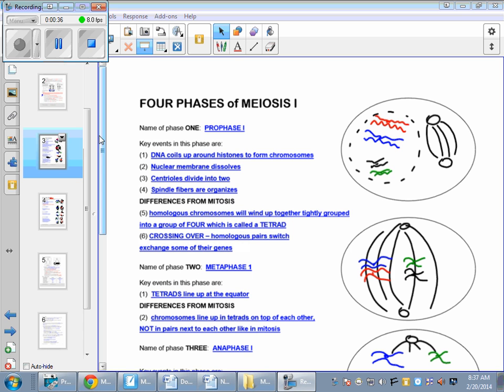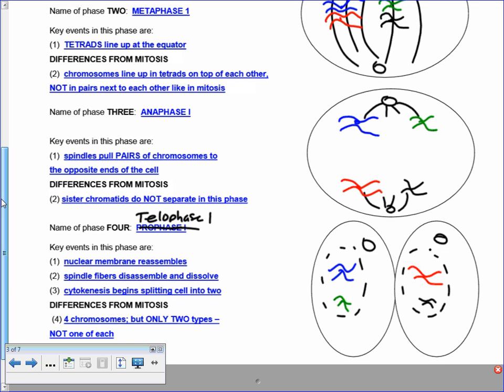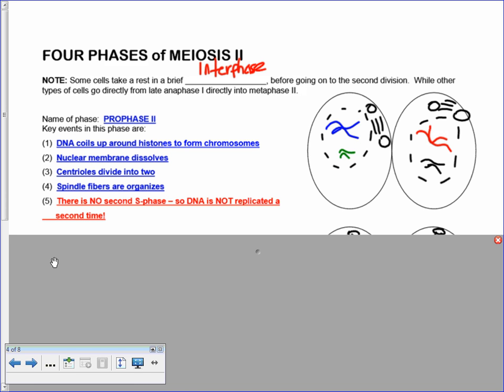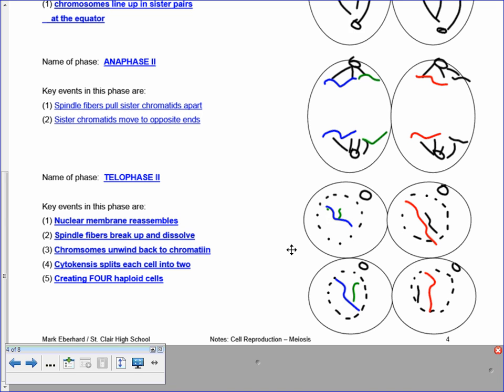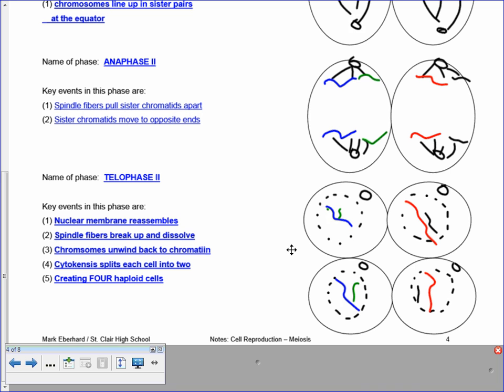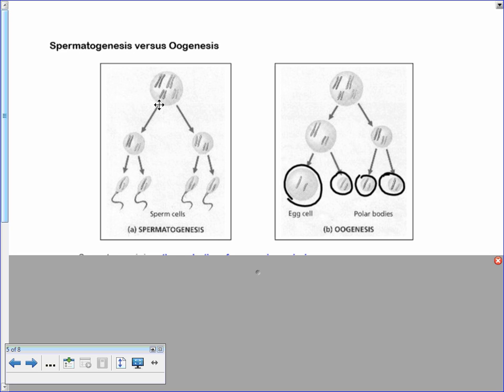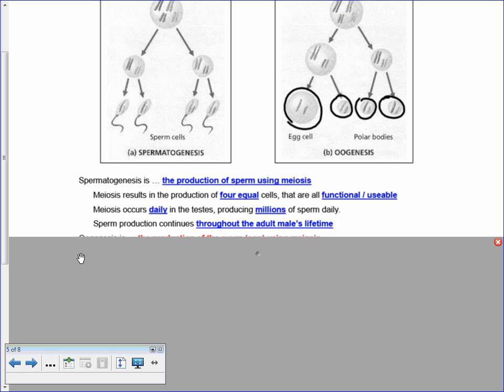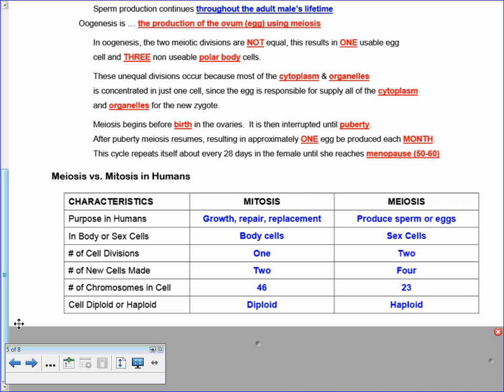Meiosis Part 2 (2-20-2014)